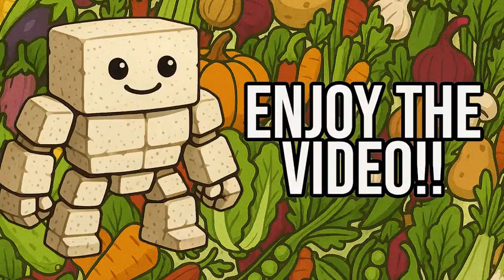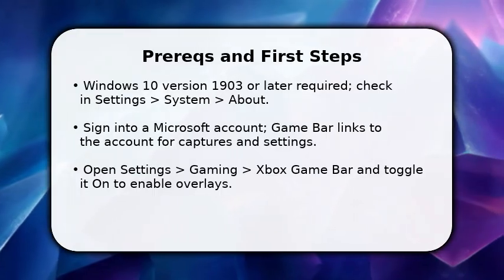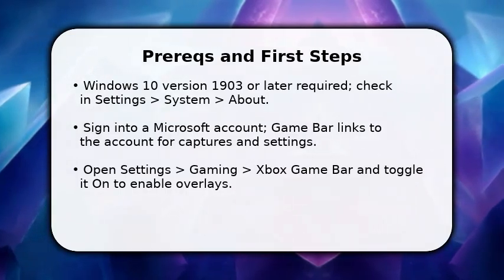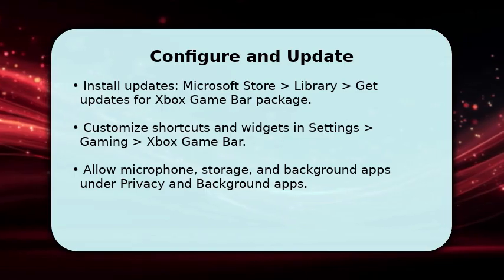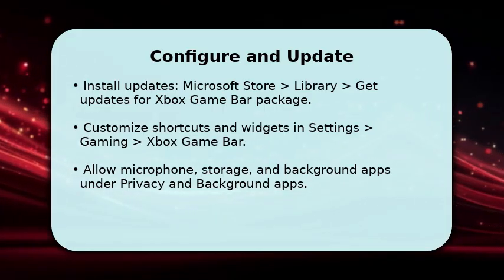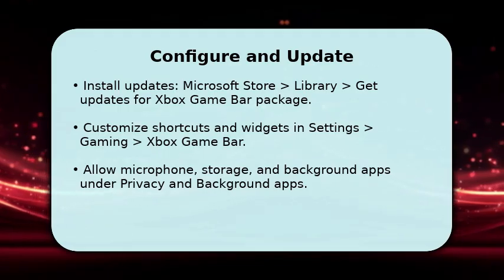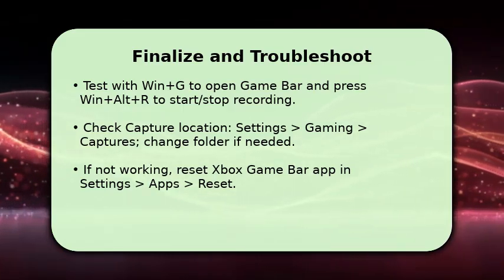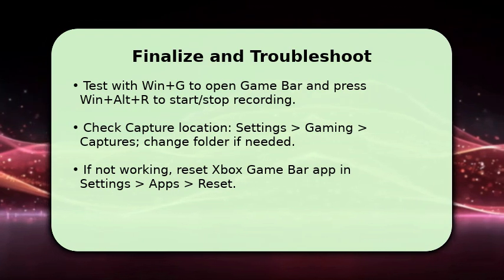How to Get Xbox Game Bar Windows 10 (updated)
Discover the latest guide on setting up Xbox Game Bar for Windows 1носит, featuring step-by-step instructions and tips to enhance your gaming experience. Updated with new insights and troubleshooting advice.